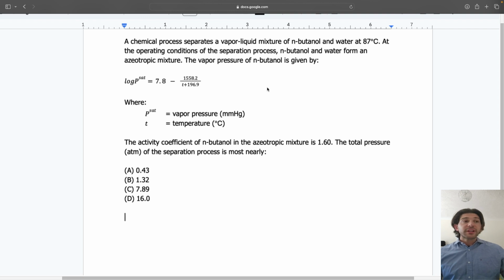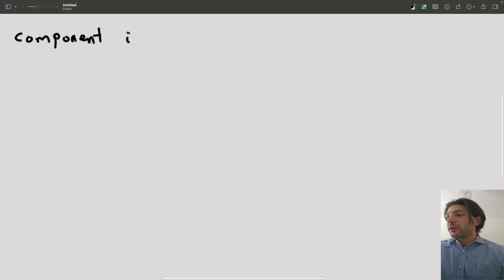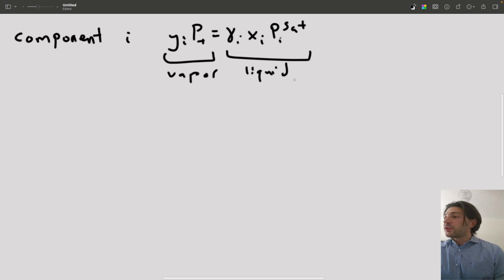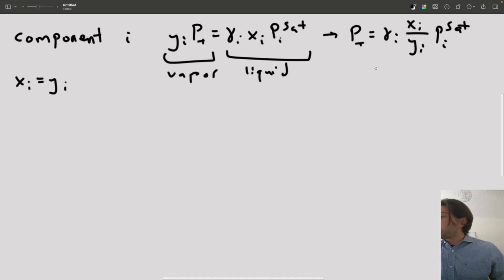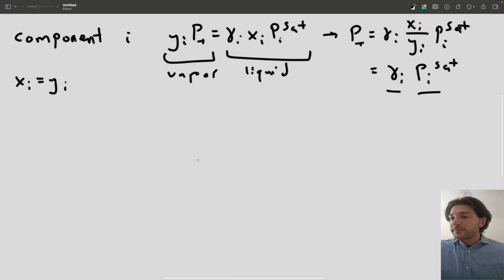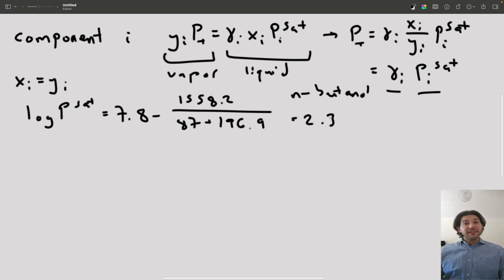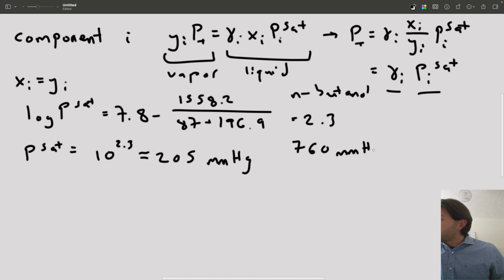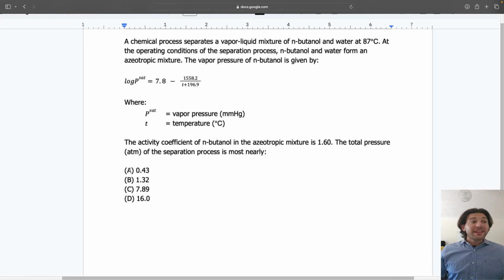Thermodynamics Problem 2: Phase Equilibria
We solve a thermodynamics problem involving the vapor-liquid equilibria of a binary component mixture.